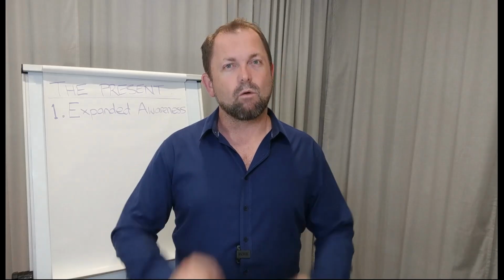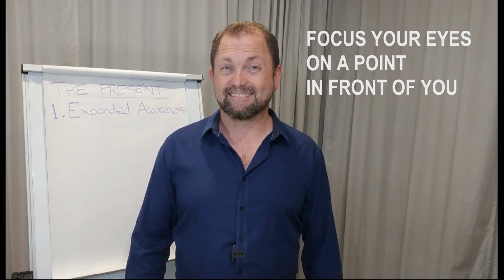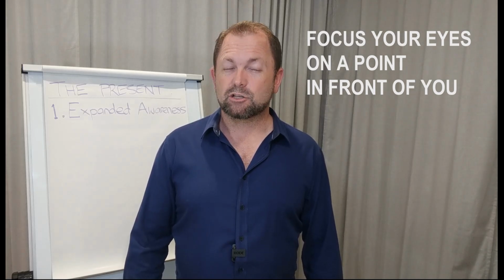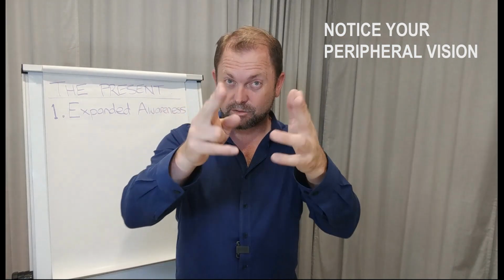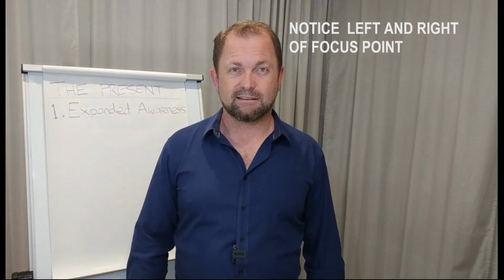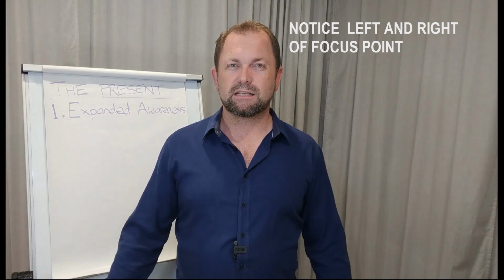2 2 Expanded Awareness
Matt's Reset Room community

Matthew Tait

Hypnotic healing mediation
I am enough
Hypnotic Healing mediation - I am enough

00:00 Intro